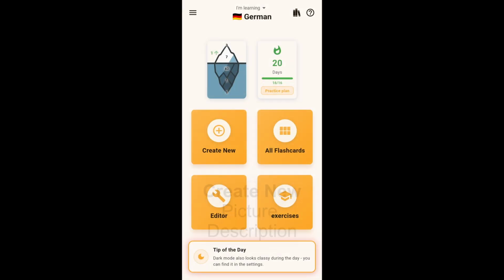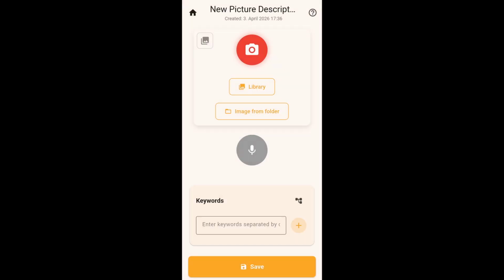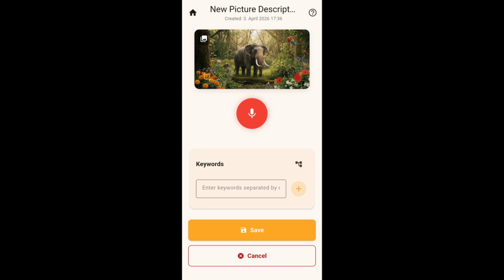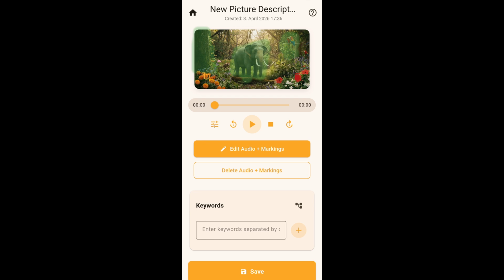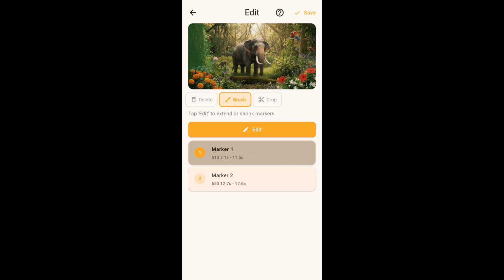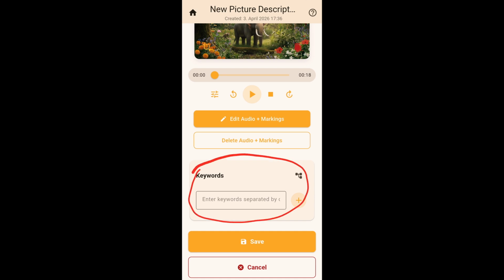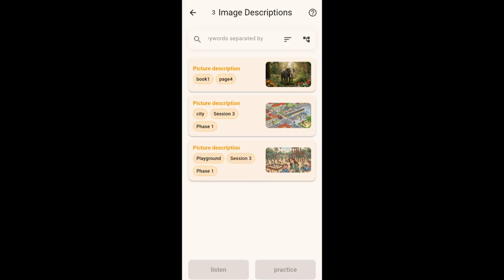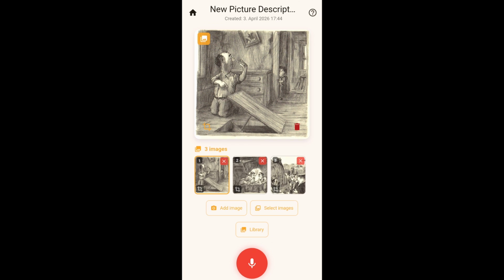GPA Flashcards App: Create New Picture Description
Learn how to create and use picture descriptions in the GPA Flashcards app. This tutorial walks you step by step through the process and gives practical tips for better learning.